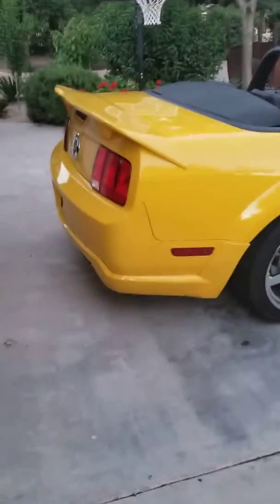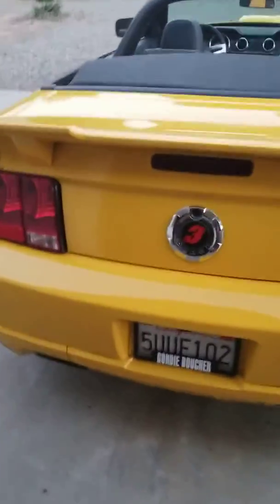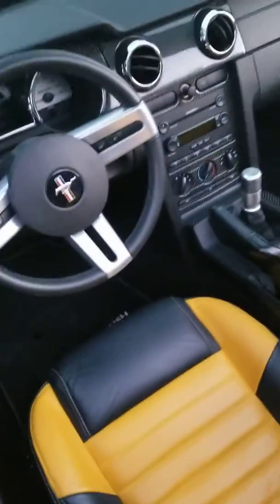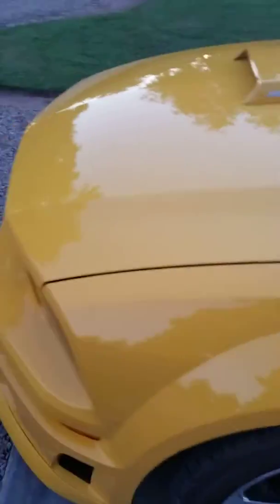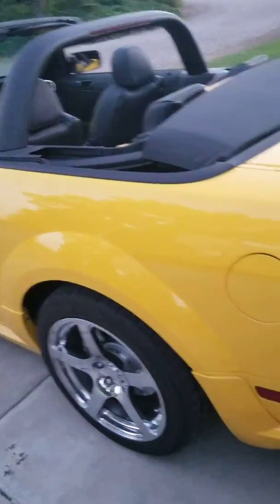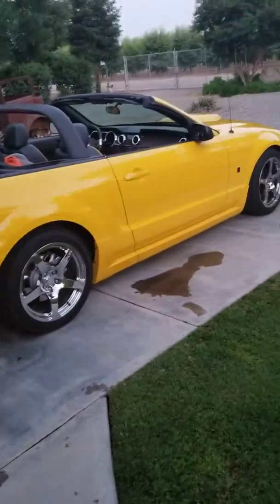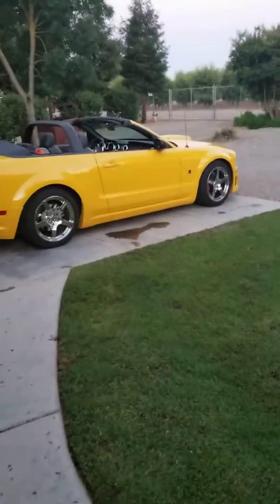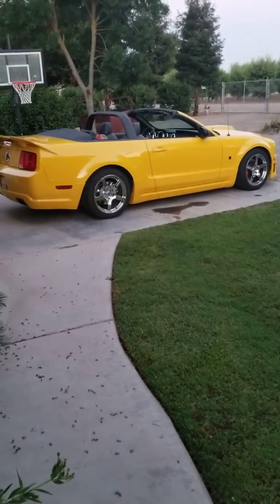Roush stage 3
Dads 2006 stage 3 10000 miles bone stock this is a much more comfortable car than my 2002 but no were near as fast. I will never forget the first time i took dad for a ride Roush style popped the clutch in second gear around a long sweeping corner i scared the living shit out of him he thought we were crashing! His eyes got big and he grabbed the roll bar and door bracing for impact then looked at me and said how did you do that!!!